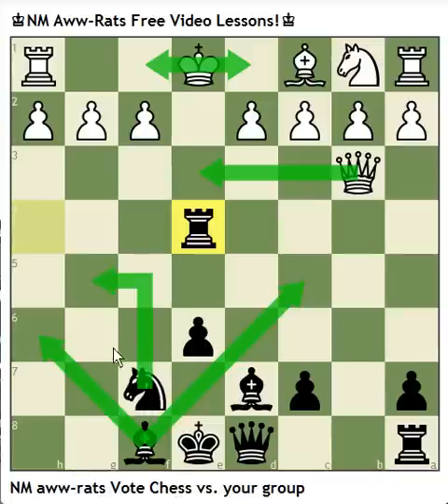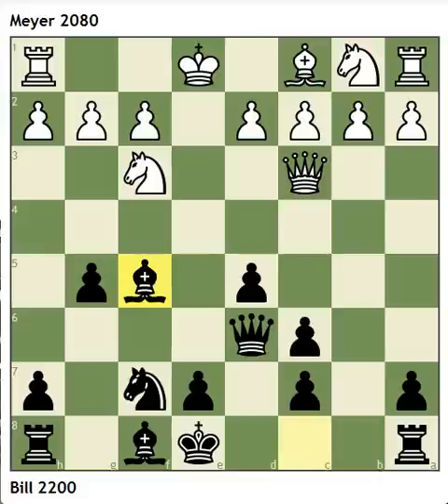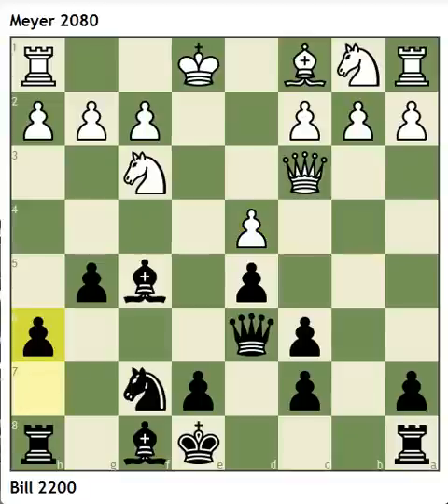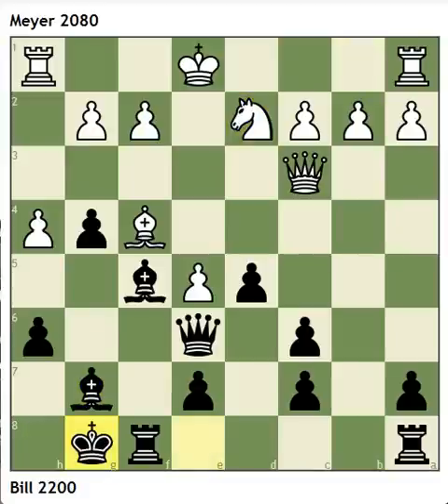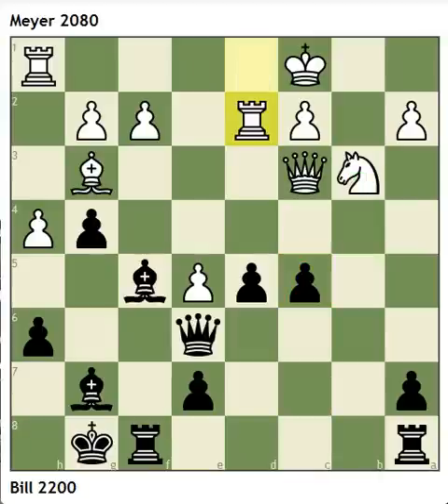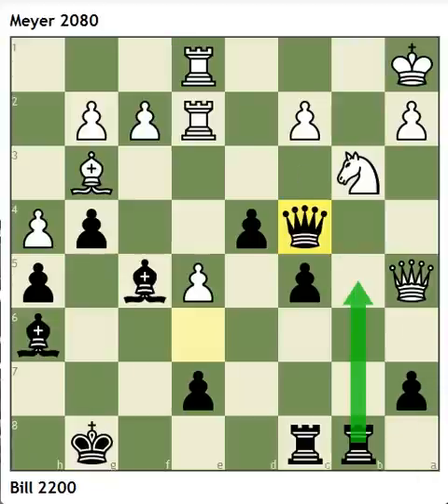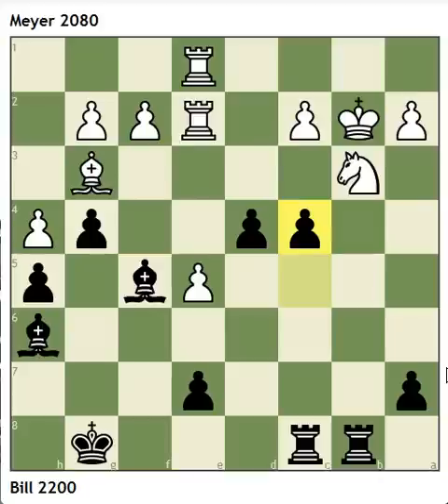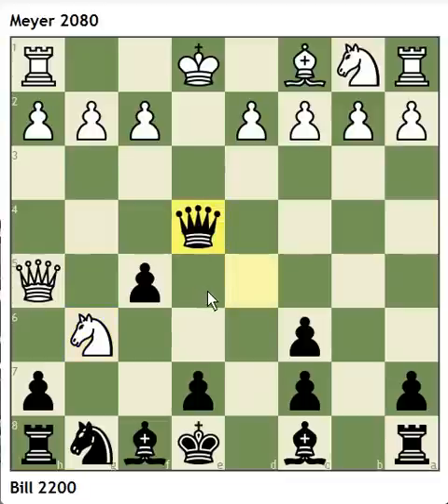NimzovitchDefense0007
[Event "1200 Members! Vote Chess"]
[Site "Chess.com"]
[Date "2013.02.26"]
[White "♔NM Aww-Rats Free Video Lessons!♔"]
[Black "NM aww-rats Vote Chess vs. your group"]
[Result "*"]
[ECO "B00"]

1.e4 Nc6 2.Nf3 f5 3.exf5 {Thematic Game - This is the starting position.}
 d5 4.Nh4 Nh6 5.Qh5+ Nf7 6.Bb5 g6 7.fxg6 hxg6 8.Bxc6+ bxc6 9.Qxg6 Rxh4 10.Qxc6+ Bd7
 11.Qxd5 e6 12.Qb3 Re4+ *

[Event "National Open"]
[Site "Las Vegas, Nevada"]
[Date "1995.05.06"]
[Round "4"]
[White "Bill 2237"]
[Black "Vihon 2092"]
[Result "1/2-1/2"]

1. c4 e5 2. Nc3 Nf6 3. f4 exf4 4. d4 Nh5 5. Nh3 Qh4+ 6. Nf2 g6 7. Nd5 Na6 8.
Qd3 Bb4+ 9. Nxb4 Nxb4 10. Qe4+ Qe7 11. Qxe7+ Kxe7 12. Kd1 Rg8 13. Nd3 Nxd3 14.
exd3 g5 15. Be2 Nf6 16. h4 h6 17. d5 d6 18. Bd2 Bg4 19. hxg5 Bxe2+ 20. Kxe2
hxg5 21. Kf3 Nd7 22. d4 Kf6 23. Rh6+ Rg6 24. Rah1 Rxh6 25. Rxh6+ Kg7 26. Rh1
Kg6 27. b4 b6 28. Re1 Kf6 29. Kg4 Kg6 30. Re7 Nf6+ 31. Kf3 Rc8 32. a4 Ng8 33.
Rd7 Nf6 34. Re7 Ng8 1/2-1/2

[Event "Riverside Club Championship"]
[Site "Riverside, California"]
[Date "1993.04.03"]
[Round "1"]
[White "Meyer 2080"]
[Black "Bill 2200"]
[Result "0-1"]

1. e4 Nc6 2. Nf3 f5 3. exf5 d5 4. Nh4 Nh6 5. Qh5+ Nf7 6. Bb5 g6 7. Bxc6+ bxc6
8. Qf3 g5 9. Qc3 Qd6 10. Nf3 Bxf5 11. d4 h6 12. h4 g4 13. Ne5 Nxe5 14. dxe5
Qe6 15. Bf4 Bg7 16. Nd2 O-O 17. Bg3 c5 18. O-O-O c4 19. b3 cxb3 20. Nxb3 c5
21. Rd2 Rfc8 22. Re1 d4 23. Qa5 h5 24. Kb1 Bh6 25. Rde2 Rab8 26. Ka1 Qc4 27.
Qa3 Qc3+ 28. Qb2 Qxb2+ 0-1